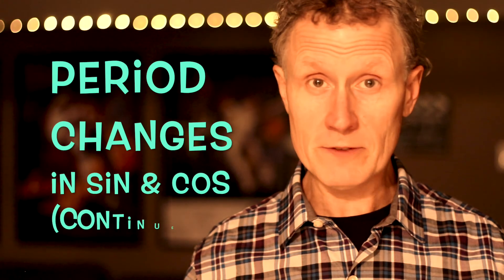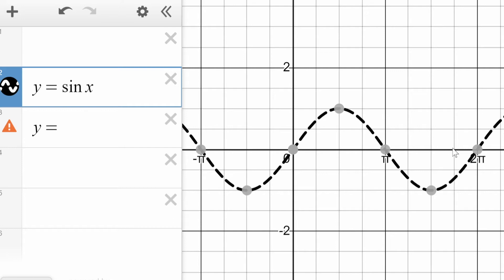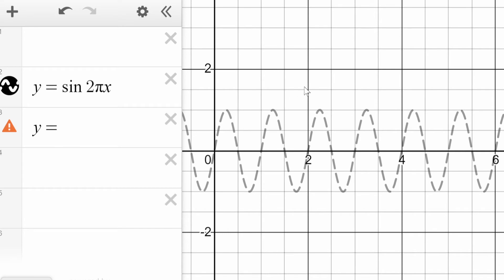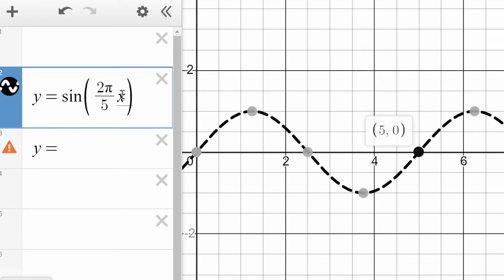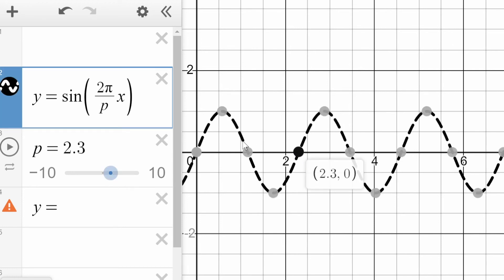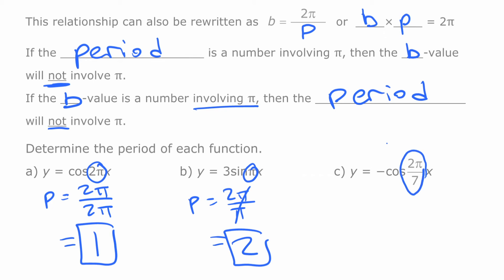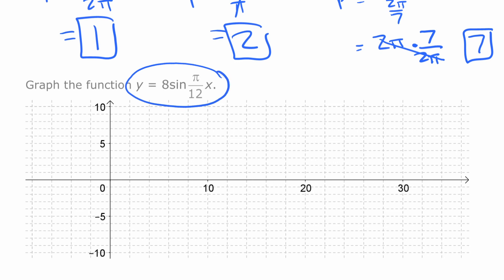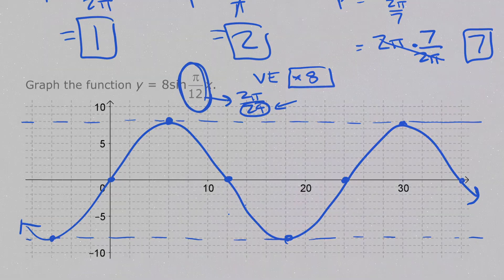Period Changes in Sin & Cos (Part 2): Period is a Rational Number • [5.1d] PRE-CALCULUS 12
Want to really understand how the equation of sine and cosine functions can be changed so that the period is a rational number (as opposed to an irrational number involving pi)? This video explores this transformation with a dynamic graphical demo followed by a summary and a few examples.